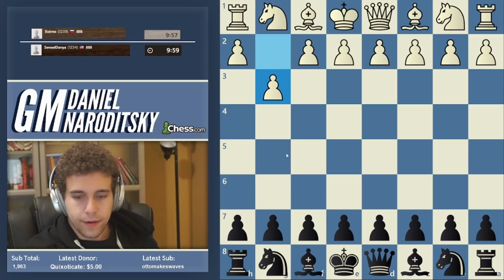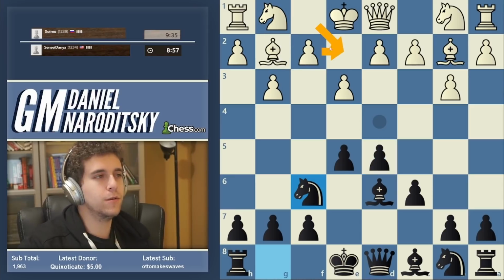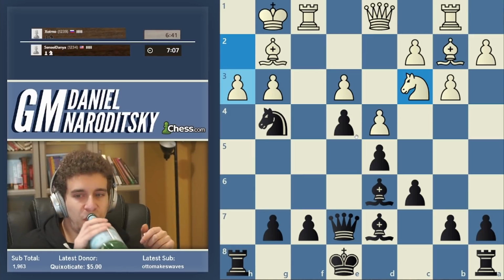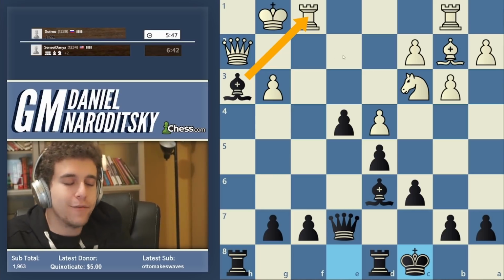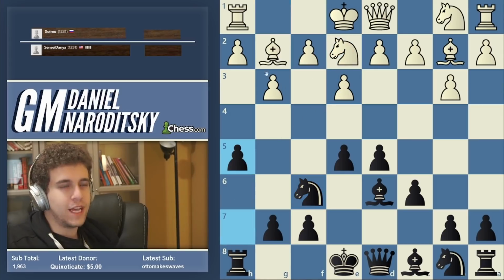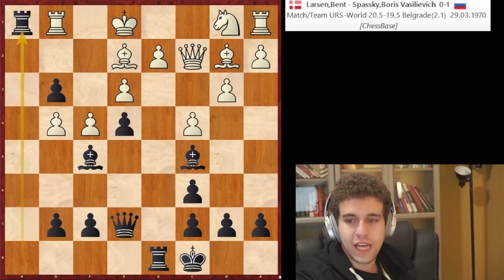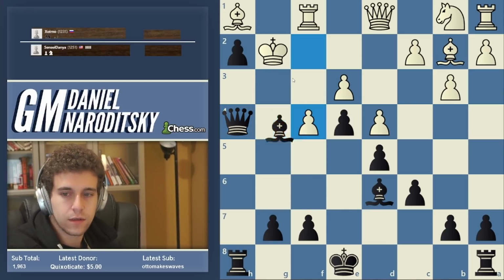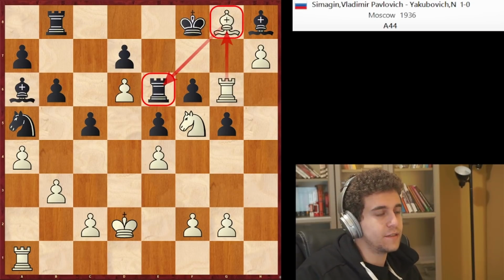Hippopotamus Attack | The Sensei Speedrun | Grandmaster Naroditsky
00:00 Intro
8:35 Analysis